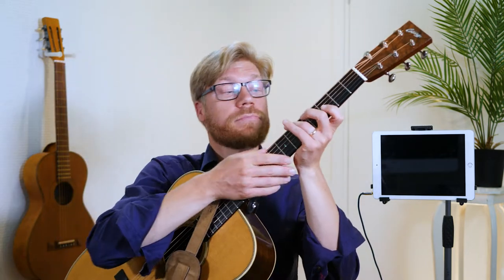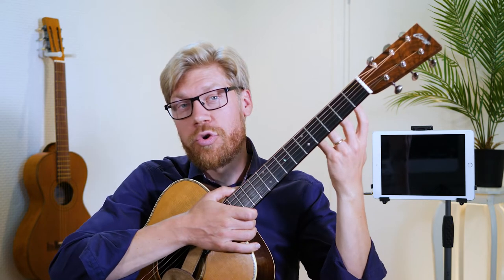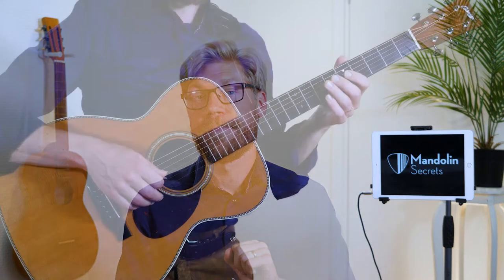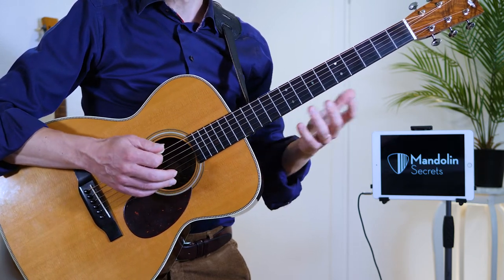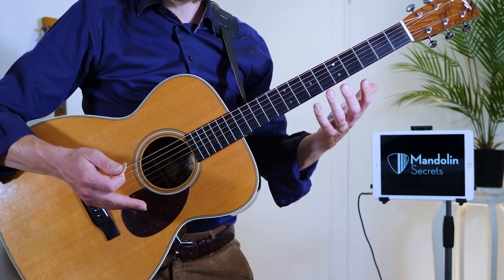Hurdy Gurdy Polska - Melody - Nordic Folk Guitar Lesson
In this video I show you how to play a traditional dance tune from Gotland, the beautiful island on the west coast of Sweden. This one is called Vevlirepolskan, Groddaliran, or Groddapolskan. The melody is in G-major mode and we're using the Drop-D-tuning.
Sheet music, tabs and instructions for this tune you’ll find in Mandolin Secrets Guitar Club.

✅ Level Up You Guitar Playing Today!